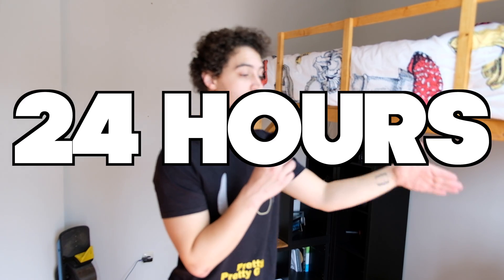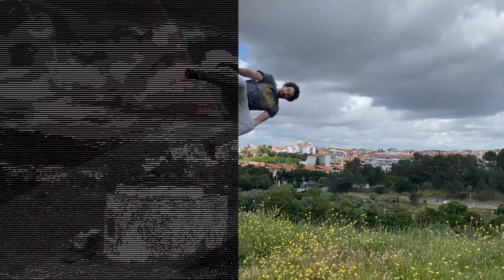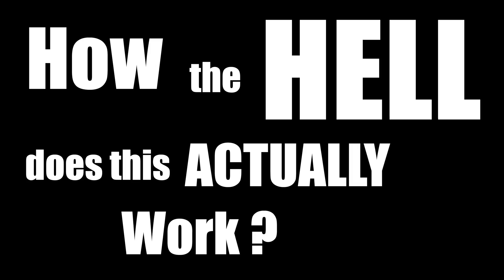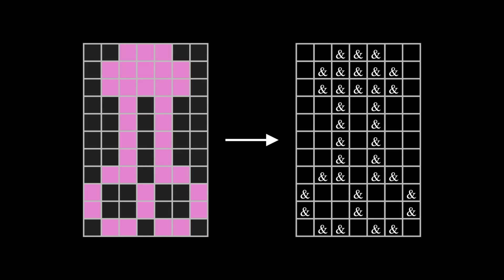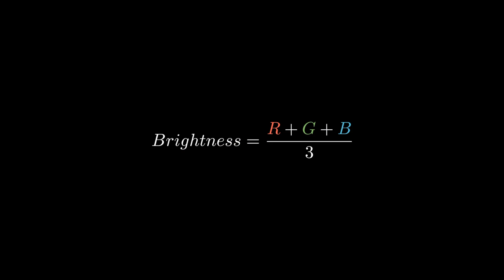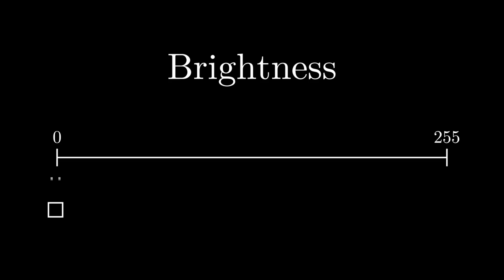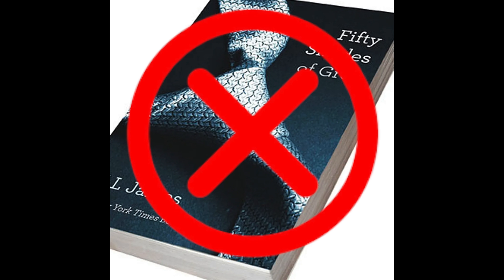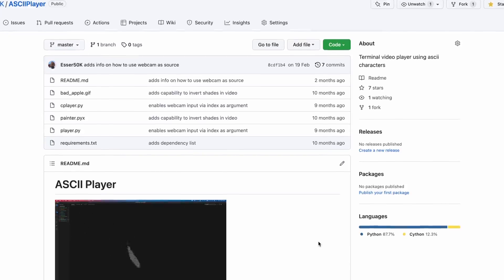Turn any Youtube Video into ASCII Art (with Python)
Turning videos into ascii art with python. The code is open source and easy to use (if you know how to :P)